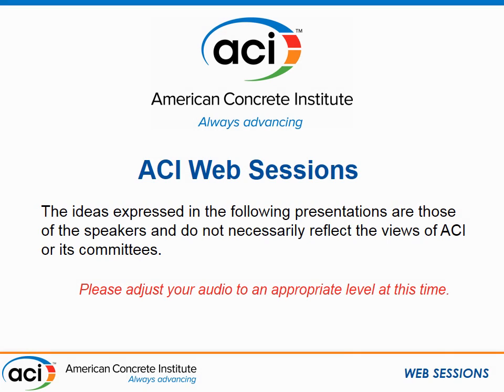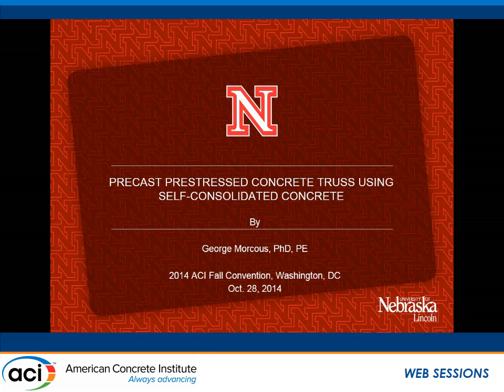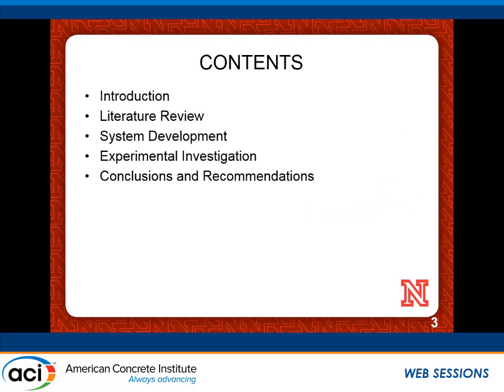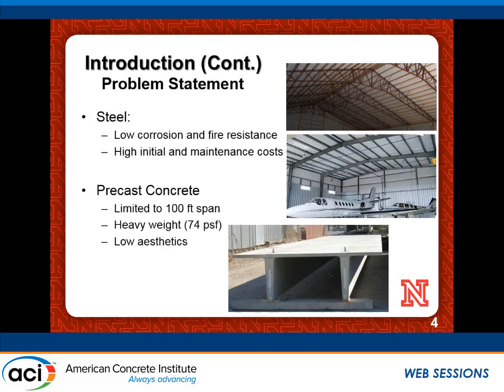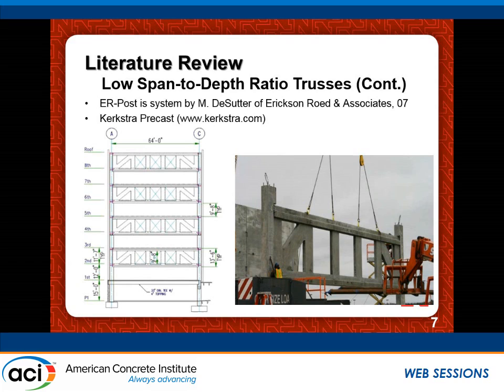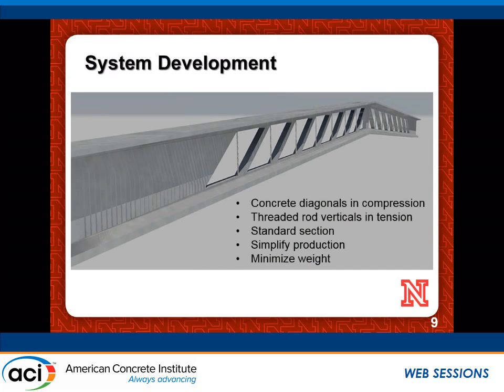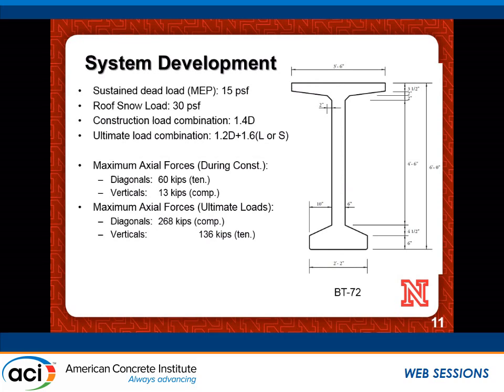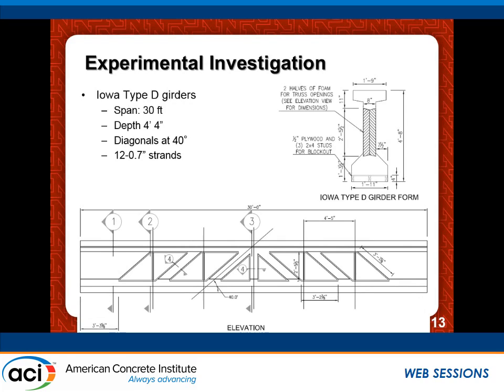Precast Prestressed Concrete Truss Using Self-Consolidating Concrete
Presented by George Morcous, Associate Professor, University of Nebraska-Lincoln, Omaha, NE